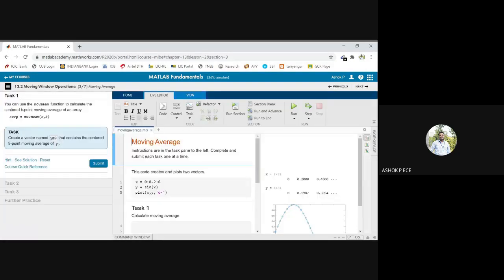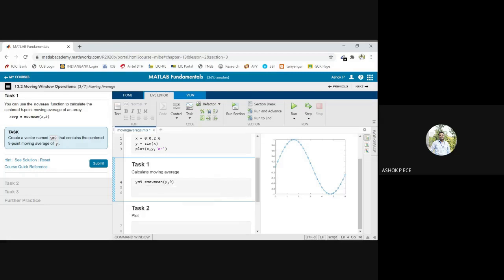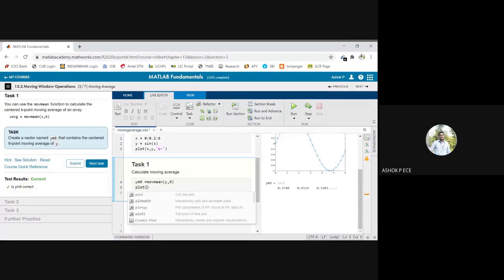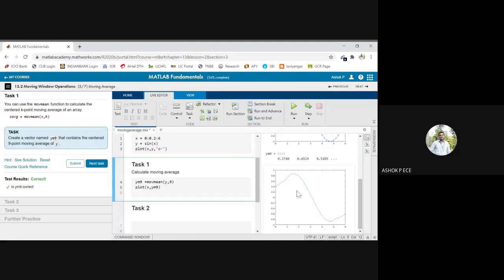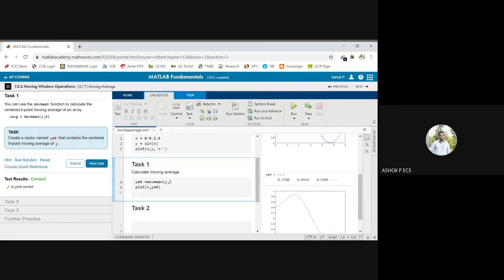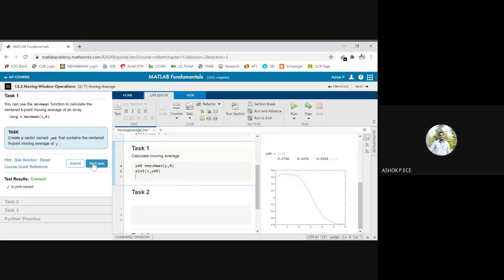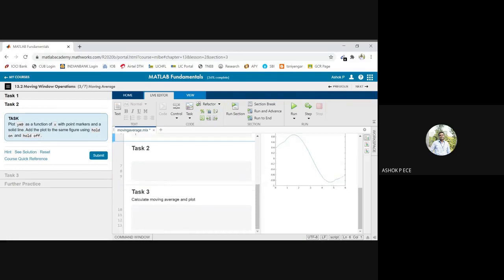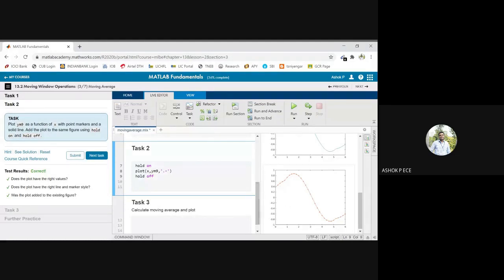CME | Lecture-196 | Moving Statistics Functions in MATLAB Part-2